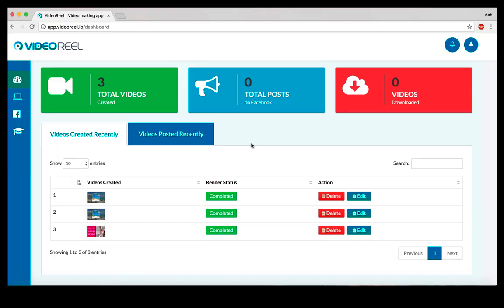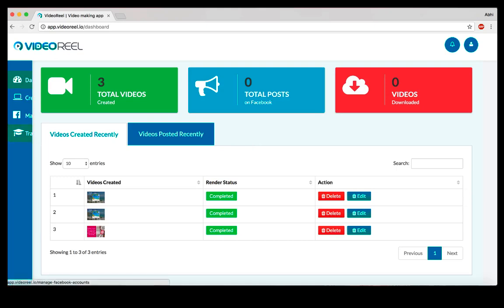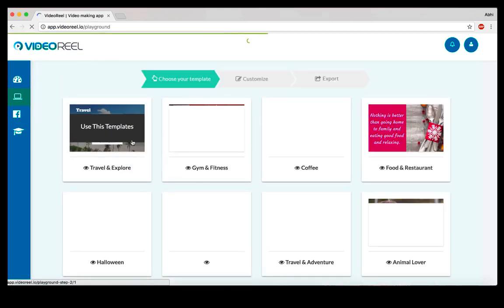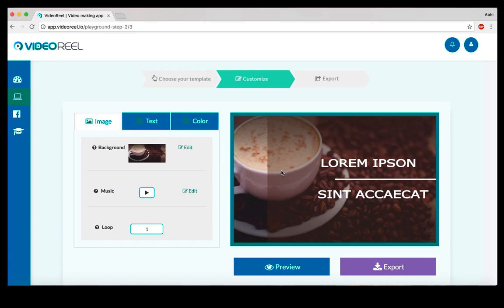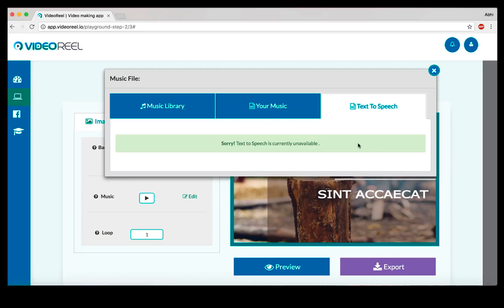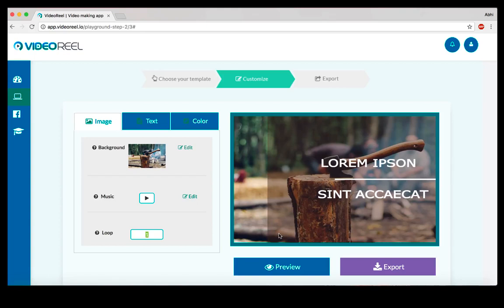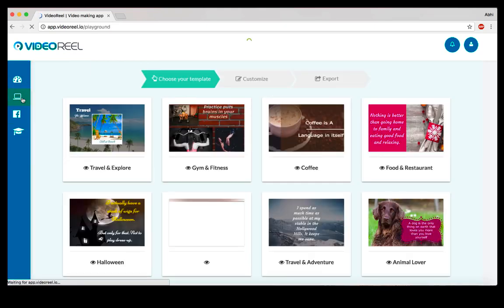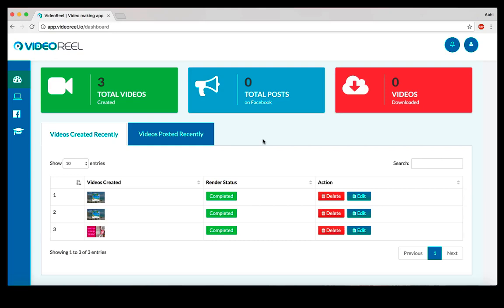VideoReel Review - Demo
VideoReel is a web based one of its kind video creation software that lets you create gorgeous short and long marketing videos using 100 templates..

User attention span is pretty short but videos make it super easy to reach out to them and get your message across. Videos are hands down the best way to get your message across.

VideoReel lets you create short and long videos that can be used for marketing, to get your message across, for announcing something on your social media profiles, for Facebook and Social Media video ad campaigns, to create eye-catching animated posts and so much more.

Not only that, once you create the videos, you can easily share them on your Facebook pages, groups or profiles right from inside the dashboard or you can download the video to use it as you like.

Simply select a template out of our 100 templates catalog, edit the text, add your logo, branding, background images, background video clip, music, text-to-speech and more. Once you’re video is ready, you can share it on Facebook or download it to your hard drive.

Free Training. To earn your first $100 online? (HARDEST part for newbies).

How You Can Make Money Online by Simply Sharing Free Content On Facebook and Social Media Sites